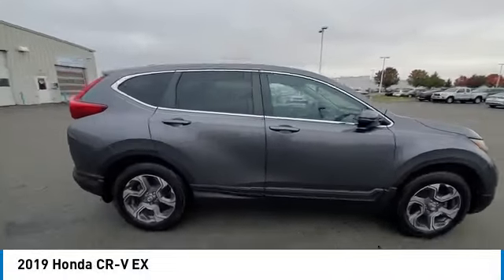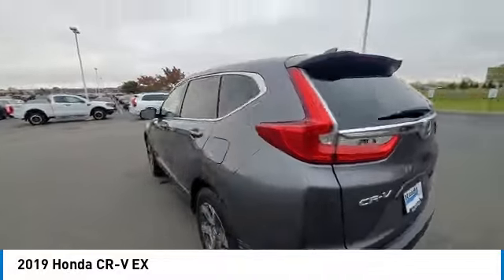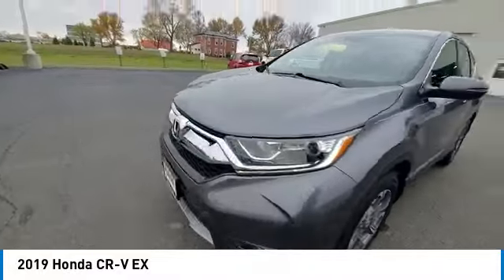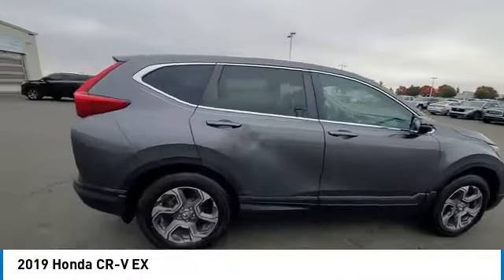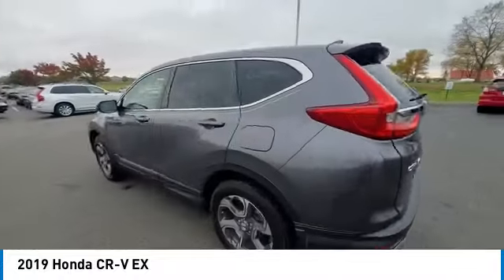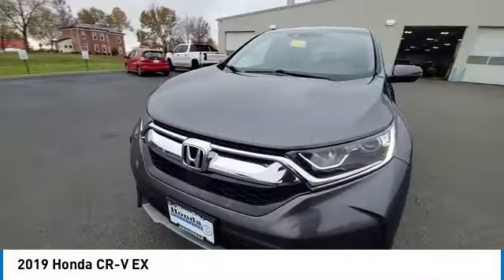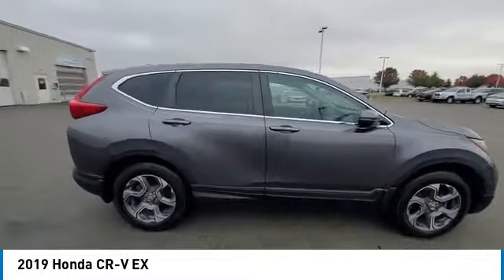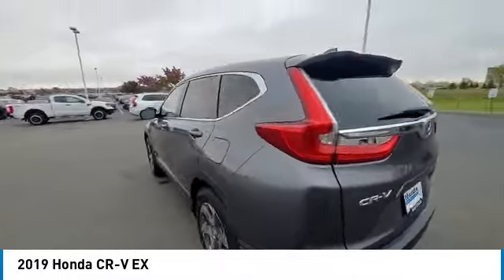2019 Honda CR-V Marysville, Dublin, Delaware, Worthington, Marion, OH KE002440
Modern Steel Metallic Used 2019 Honda CR-V available in Marysville, Ohio at
2019 HONDA CR-V Marysville, OH
Stock# KE002440

Honda Marysville
640 colemans Crossing Blvd

*DESIRABLE FEATURES:* REMOTE START, 1-OWNER, CLEAN CARFAX, APPLE CARPLAY, HEATED SEATING, BACKUP CAMERA, MOONROOF, ANDROID AUTO, AWD, BLUETOOTH, TURBO, TECHNOLOGY PKG, ALLOY-WHEELS, LANE-DEPARTURE WARNING, REMOTE ENTRY, MULTI-ZONE AC, BLIND SPOT MONITOR, FOG LAMPS.

*SERVICE & MAINTENANCE COMPLETED:* Stock# KE002440 FEATURES NO LESS THAN $825 IN PREVENTATIVE MAINTENANCE & SAFETY EQUIPMENT UPGRADES. Specifically this Honda Marysville 2019 Honda CR-V reconditioning process Included: Performed a Complete Inside & Out Vehicle Detail, Performed Paintless Dent Repair, Performed complete used car vehicle inspection, Performed chip repair touch up, and Replaced engine & cabin air filters!

Of all the used cars for sale in Ohio this all wheel drive 2019 Honda CR-V EX features an impressive intercooled turbo regular unleaded i-4 1.5 l/91 Engine with a Modern Steel Metallic Exterior with a Black Fabric Interior. With only 106,821 miles this 2019 Honda CR-V is your best buy in Columbus, OH.

*TECHNOLOGY FEATURES:* This 2019 Honda CR-V represents one of many of Honda Marysville used vehicles for sale in Columbus, OH and includes: Keyless Entry, Multi-zone Climate Control, Remote Engine Start, Steering Wheel Audio Controls, Keyless Start, Android Auto by Google, SiriusXM Satellite Radio, Auxiliary Audio Input, Anti Theft System, Steering Wheel Cruise Control, Steering Wheel Controls, Apple CarPlay Capable, AM/FM Stereo, Adaptive Cruise Control, MP3 Compatible Radio, Outside Temperature Gauge, Bluetooth Connection

*STOCK# KE002440* Honda Marysville has this 2019 Honda CR-V EX ready for a quick sale today. Don't forget Honda Marysville will buy or trade for your car, truck, SUV, van, motorcycle and/or ATV!

*MECHANICAL FEATURES:* Scores 33.0 Highway MPG and 27.0 City MPG! This Honda CR-V comes Factory equipped with an impressive intercooled turbo regular unleaded i-4 1.5 l/91 engine, an variable transmission.

*EXTERIOR OPTIONS:* Whether driving to From New Albany to Westerville, you'll arrive in style with exterior options like: Fog Lights, Aluminum Wheels, Alloy Wheels, Color Matched Bumpers, Privacy Glass, Rear Window Wiper, Auto Headlamp, Spoiler / Ground Effects

*Used Cars Columbus Ohio: